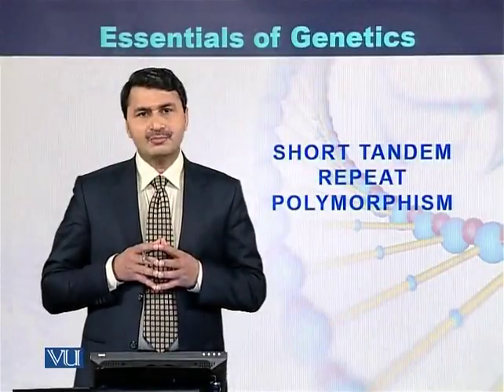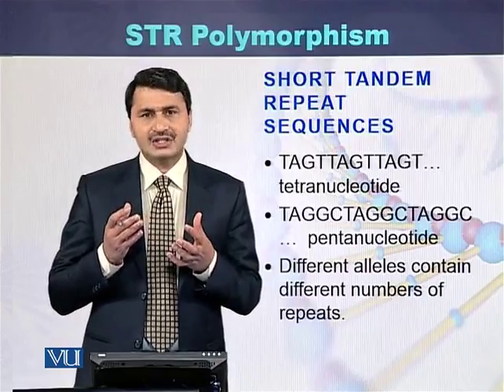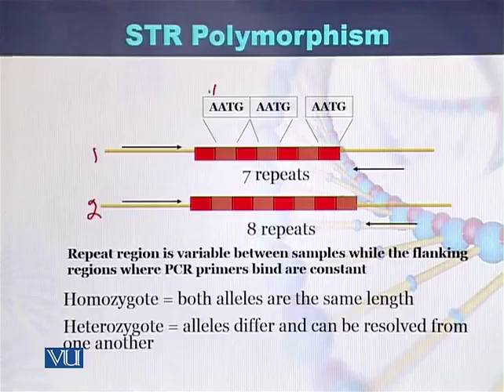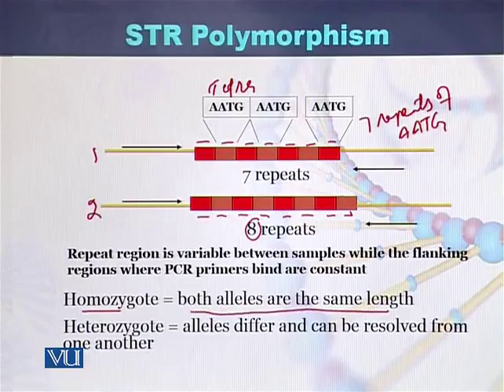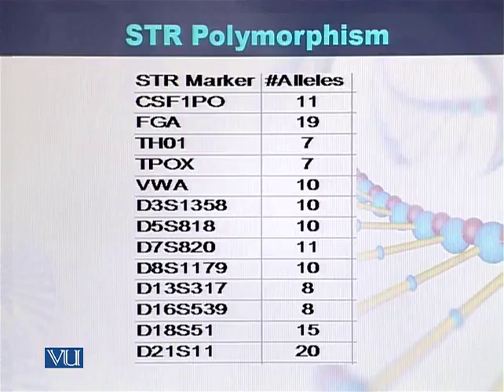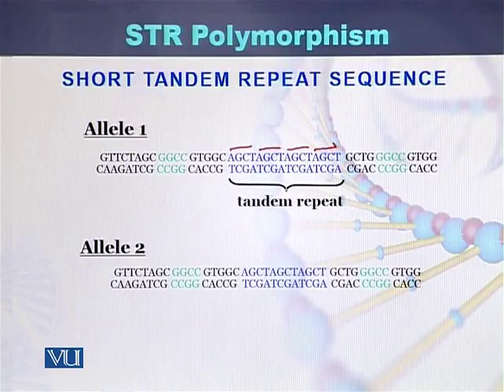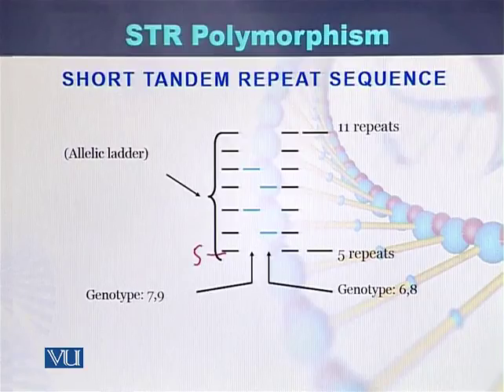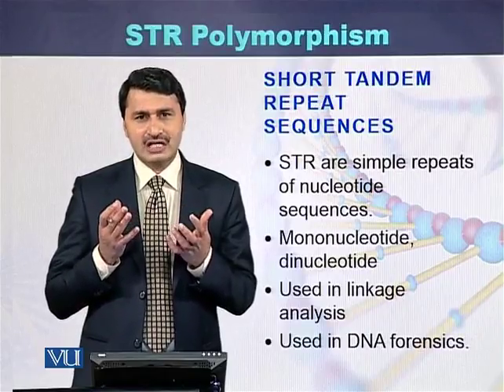BIO301 Topic164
Course Code: BIO301
Course Name: Essentials of Genetics
Instructor: Dr. Jamil Ahmad, Post Doctorate (WHO-IARC, Lyon, France)
Topic: